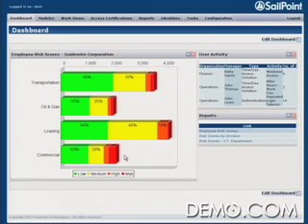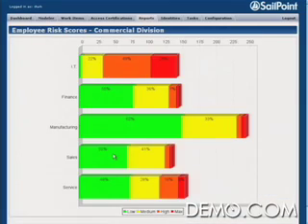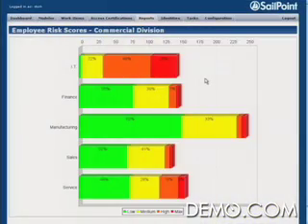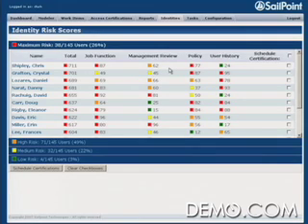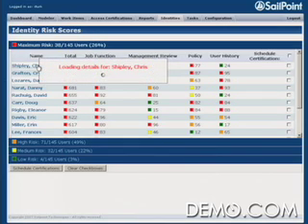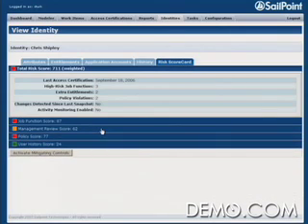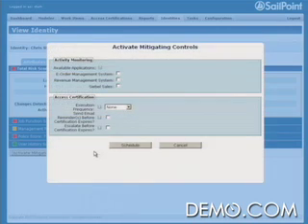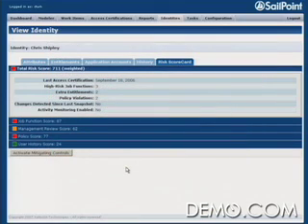DEMO 07: SailPoint Technologies, Inc. - Compliance IQ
In response to legislative mandates around governance, risk management
and compliance, SailPoint Compliance IQ helps organizations track,
analyze and assess user access privileges to critical business applications
and data. Rich, multi-dimensional views of identity information provide
powerful business insights that help organizations prioritize people and
compliance initiatives based on quantified risk.

DEMO is the premier launch venue for new products, technologies, and companies. The nation's top technology executives and IT professionals, venture capitalists, business development executives, journalists and analysts attend DEMO to get the first look at the emerging products and services that will ignite the technology landscape and challenge the status quo.